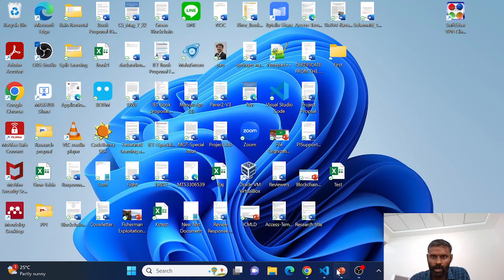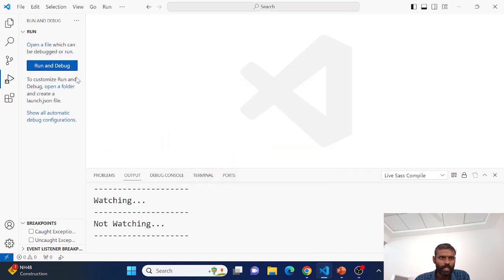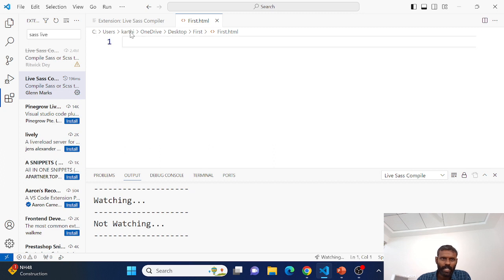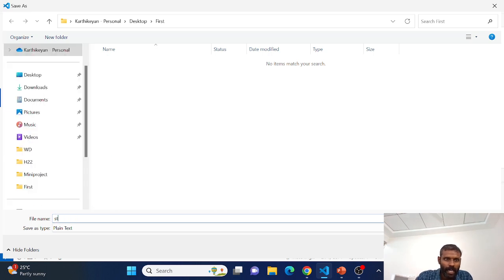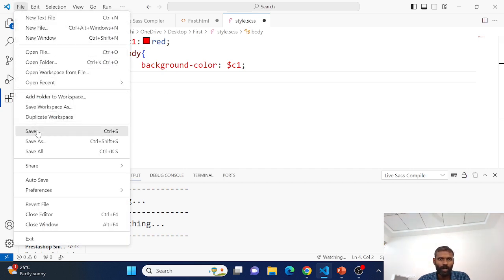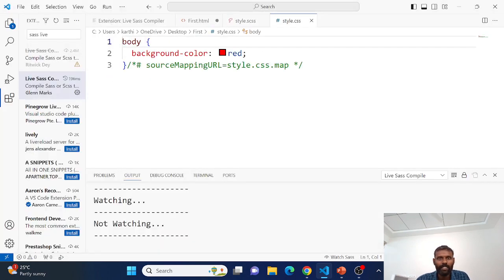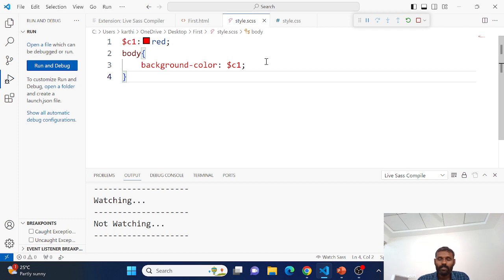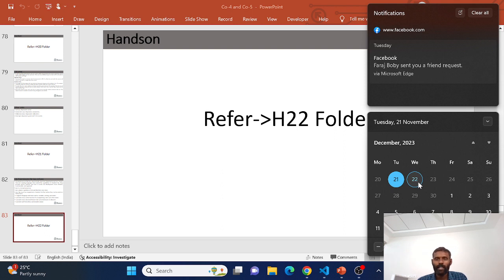SaSS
CSS preprocessors like Sass (Syntactically Awesome Stylesheets) and Less (Leaner CSS) are scripting languages that extend the capabilities of standard CSS. They provide various features and tools to make CSS development more efficient, maintainable, and organized.